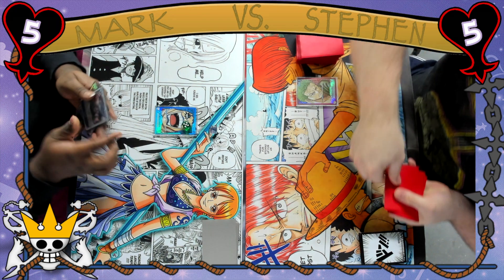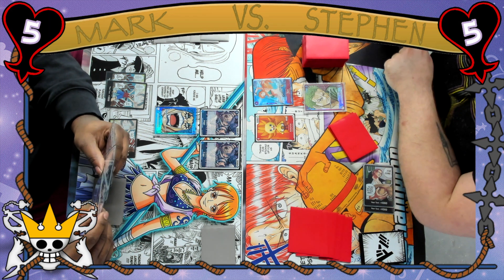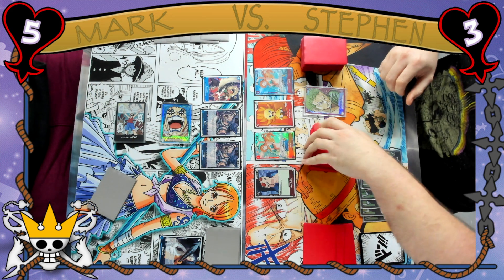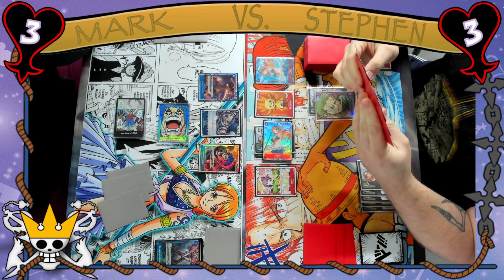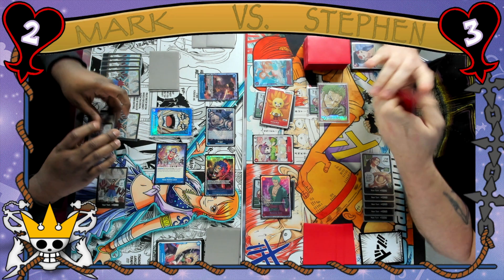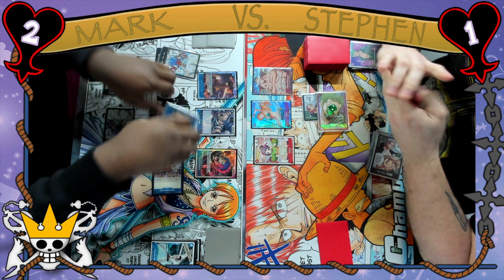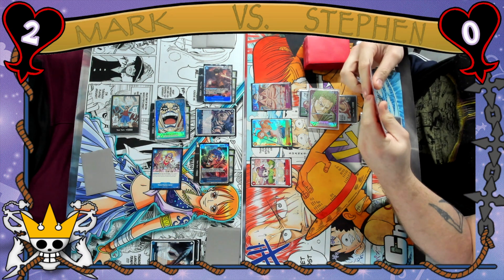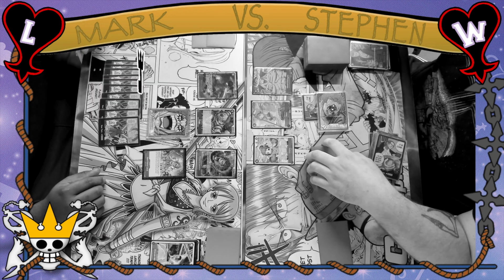[OP02] Emporio Ivankov VS Roronoa Zoro Gameplay || One Piece Card Game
Check out this gameplay video to see a strong showcase from both the Blue Ivankov deck and the Red Zoro deck in a matchup that goes down to the wire! I'm excited to finally include some matches on the channel and hope to provide many more as we get into the newly released set of the One Piece Card Game, Paramount War.

All credit to  @DaveDoesMusic  for the instrumental
originally performed by: Namie Amuro